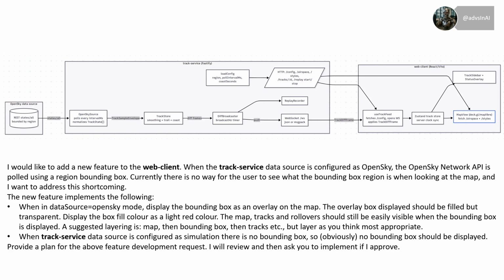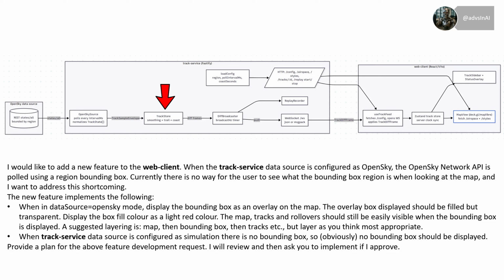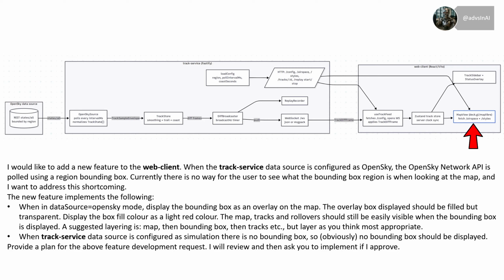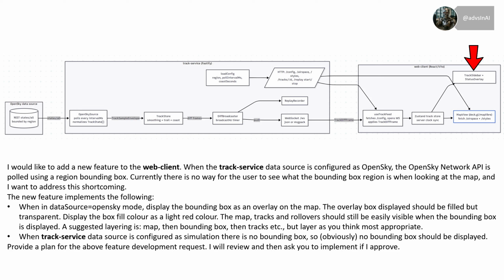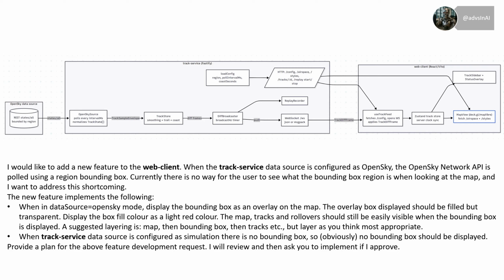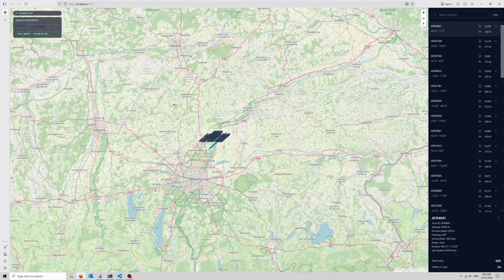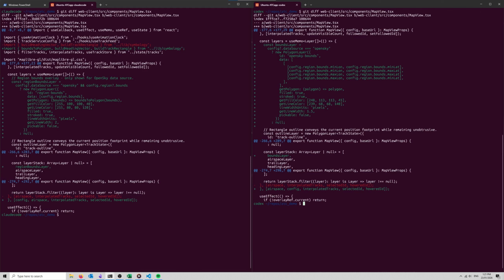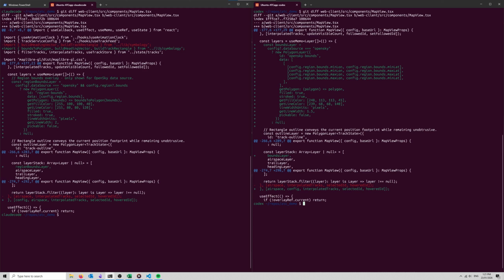First Codex vs Claude Code implementation comparison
First comparison of OpenAI Codex and Claude Code implementing a simple feature for the flight tracker application. The feature is displaying the geographic bounding box specified to OpenSky Network when request flight data from their REST API.